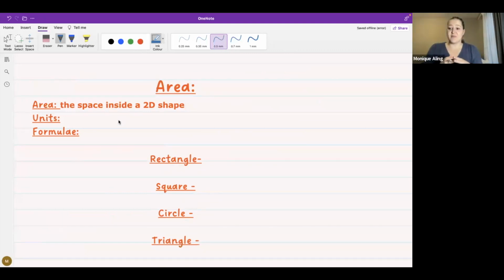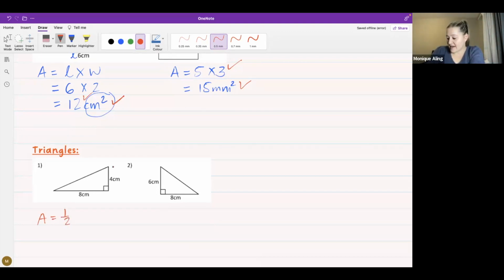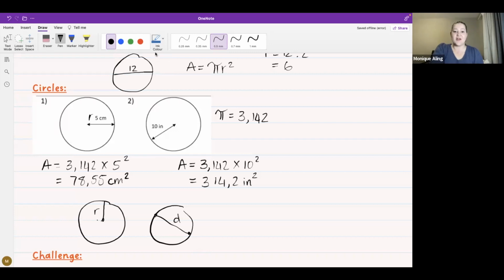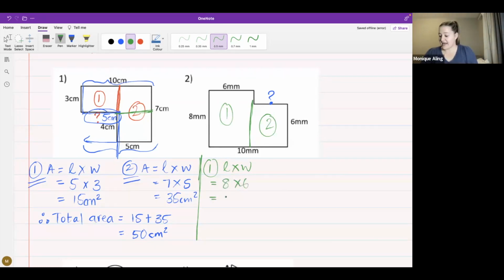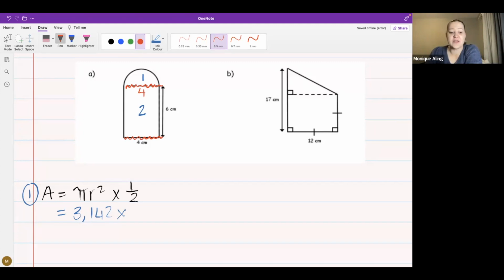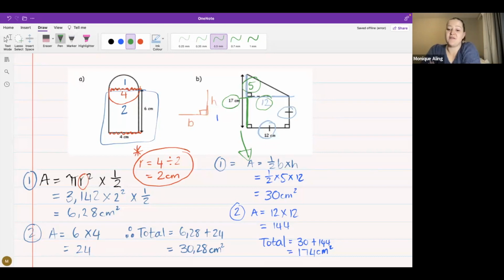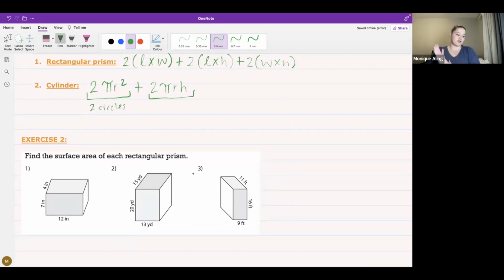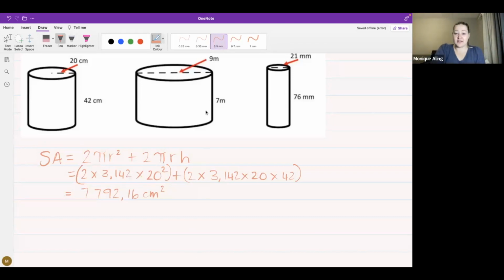Grade 12 - Measurement Math Literacy (area and total surface area)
Grade 12 | measurement | area | total surface area | rectangle | square | circle | triangle |